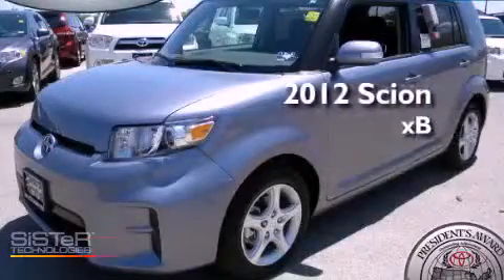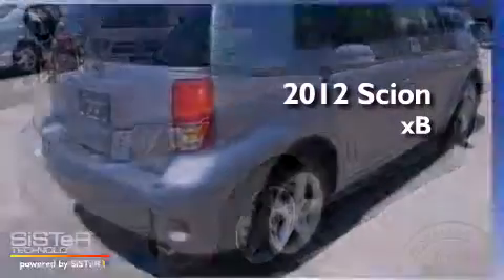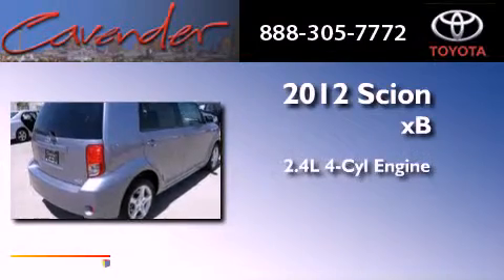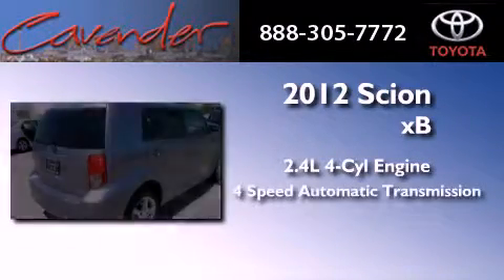2012 Scion xB Austin TX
Year : 2012
 Make : Scion
 Model : xB
 Engine : Gas I4 2.4L/144
 Trans . : Automatic
 Exterior : Stingray Metallic

 Interior : Ash
 Stock : 144992

 5730 N.W. Loop 410

 2012 Scion xB San Antonio Texas